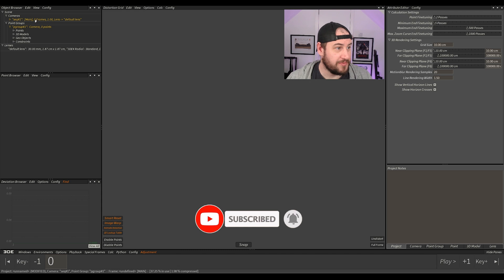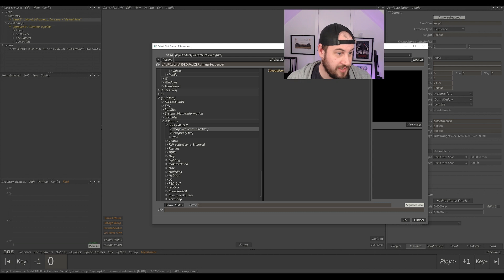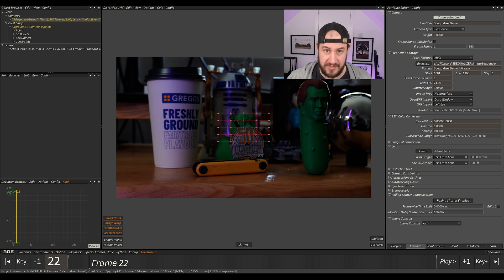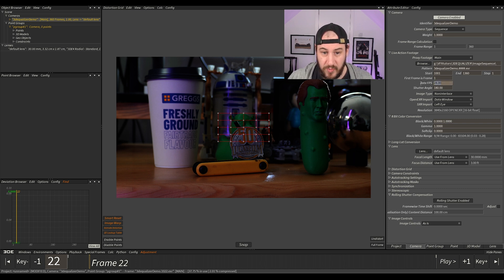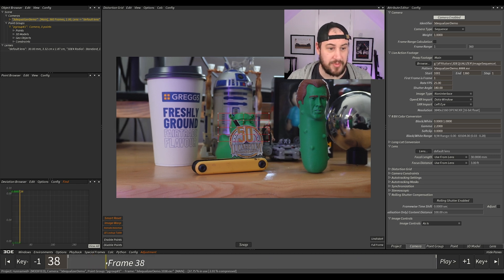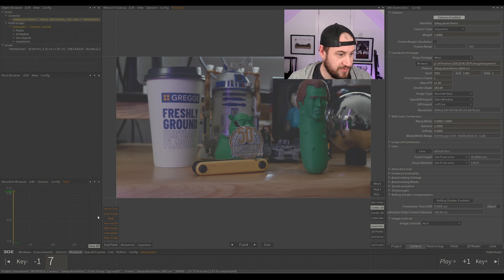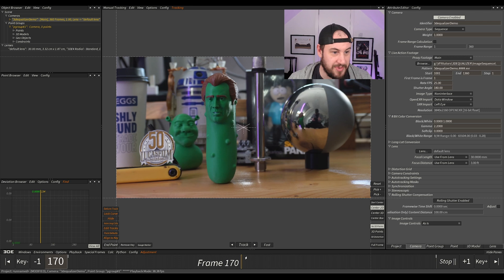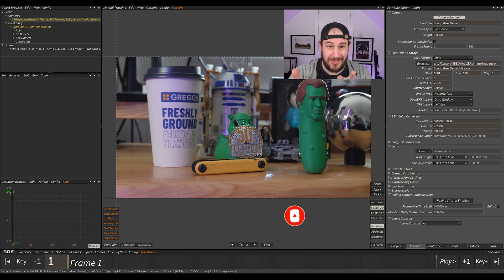3Dequalizer 4 R8 - Learn Matchmove - Loading an Image Sequence - part 2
Hey, I'm Josh, a Generalist artist at ILM Lucasfilm, Would you like to know how to Matchmove in 3dequalizer?

I'll explain how to load an image sequence into the latest 3dequalizer 8 R4 and will show you why 3DEQUALIZER is still the greatest software for Matchmove in 2025

Check it out, you might learn a thing or two if you're new to 3dequalizer and Matchmove. I've worked in vfx for over 13 years and have always used 3dequalizer for all my Matchmove needs.

So hopefully this tutorial will help you get started with Matchmove in 3dequalizer and help you create awesome projects

Unfortunately there is no PLE version of 3dequalizer anymore, but it is very cheap to purchase 3dequalizer for a week to learn Matchmove